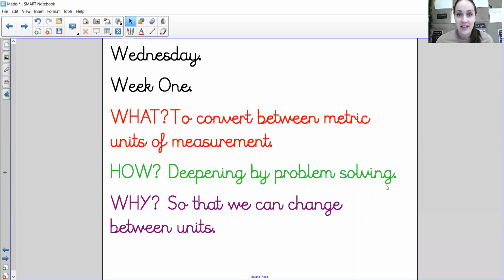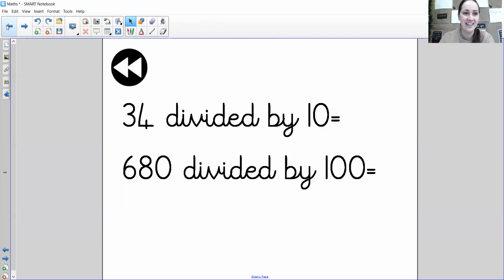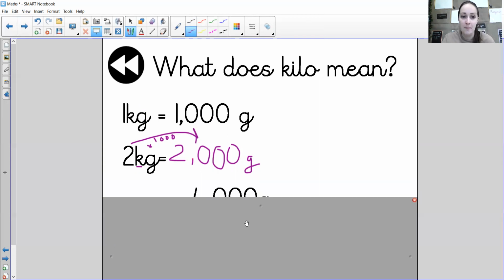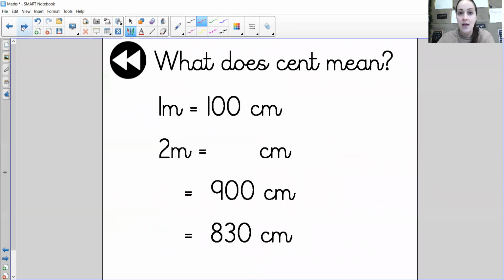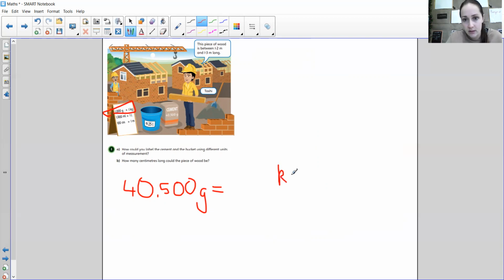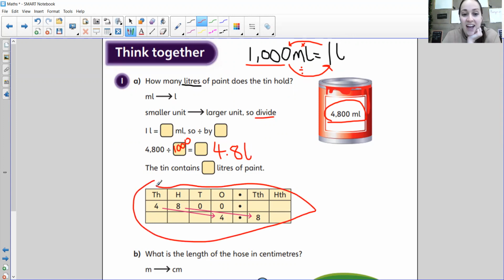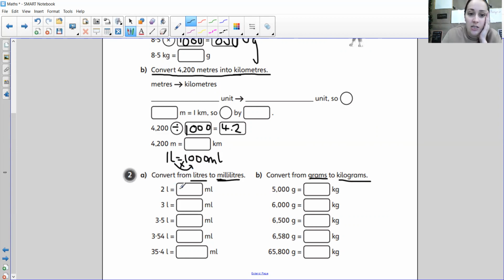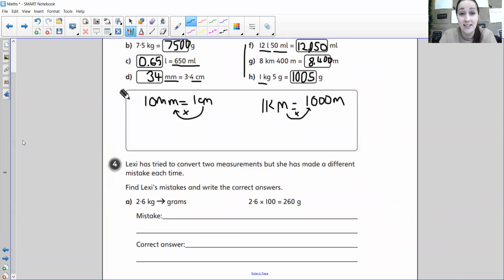Wednesday 24th February- Maths